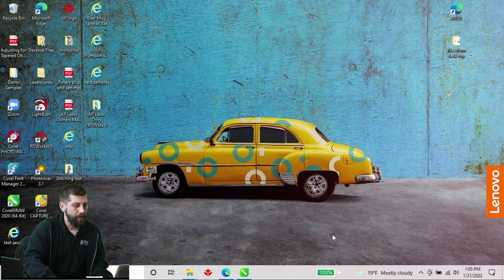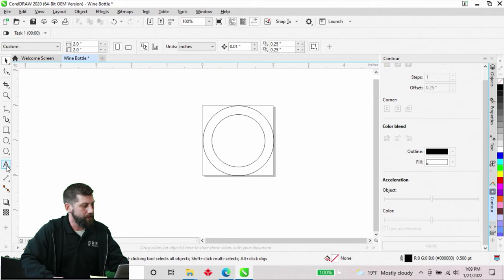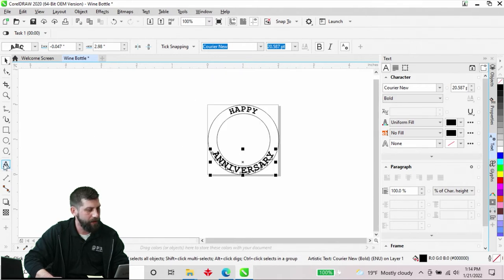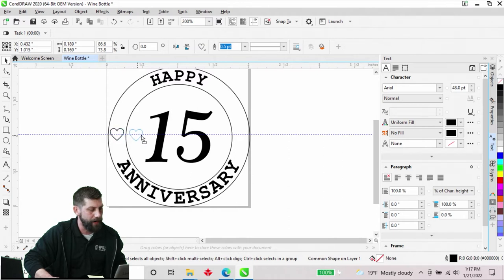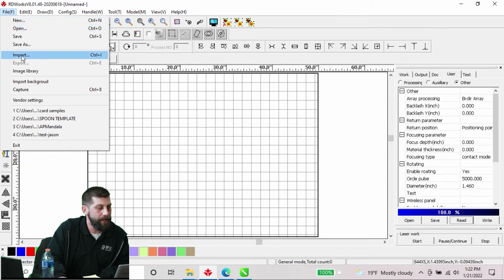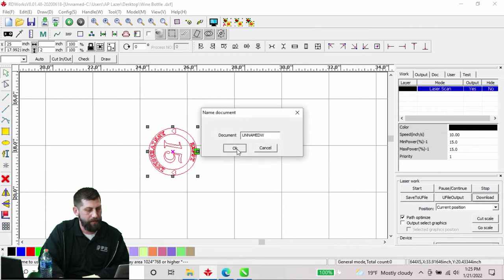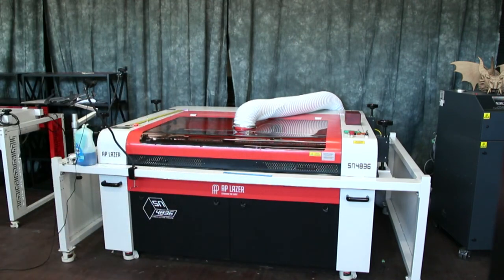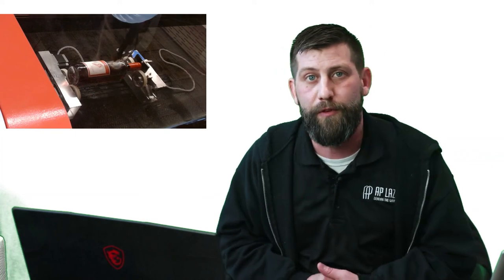AP Lazer Workshop | How to Engrave a Wine Bottle